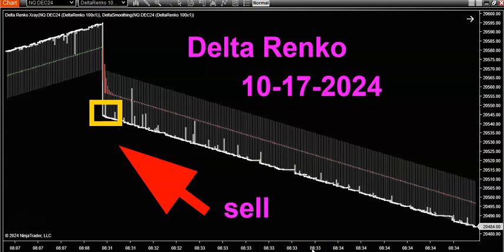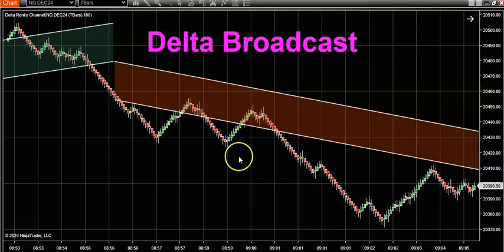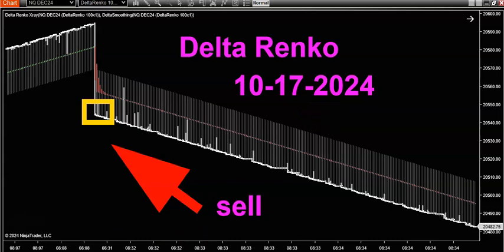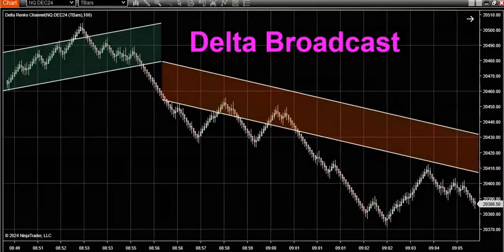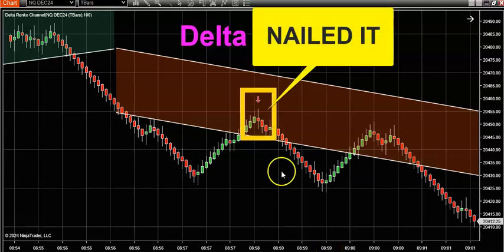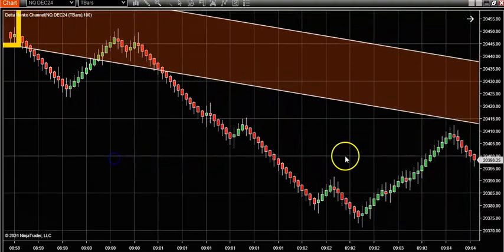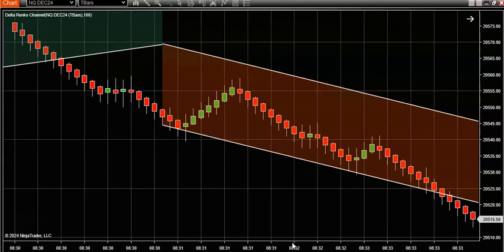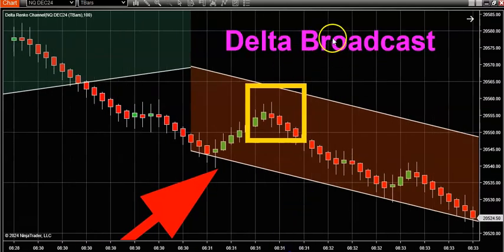How To (Successfully) Trade Market Delta 💰 💲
Best trading system to trade the market!!  In this Video I'm going to show you the best trading system to trade forex, futures, stocks, and crypto.  You will understand why VOLUME is the #1 best trading system indicator you've never heard of!
When compared to other trading systems forex indicators and beginner indicators...you will simply be amazed at what volume indicators can do.  Contrast this best trading system to your best trading indicator and deploy this trading system with ease.  No more useless trading indicators!   Just the best trading indicators that actually work.

***BONUS - If you're serious about learning what are best trading system on Earth and you want to automate your day trading system indicator performance then feel free to get in touch link below to get your FREE DEMO on the best trading indicators and strategies that actually work.